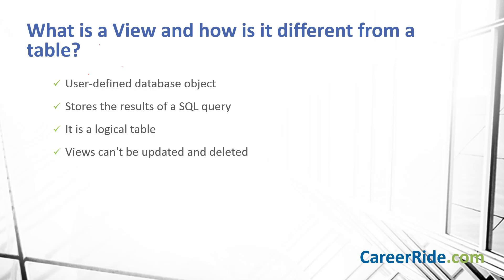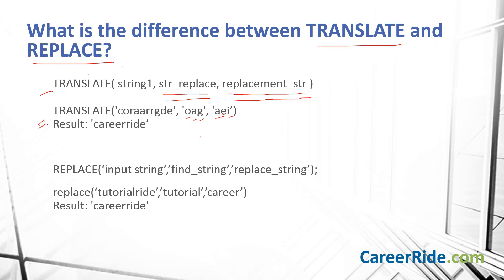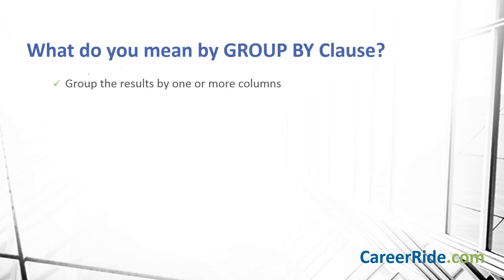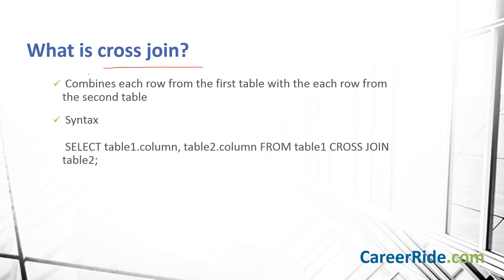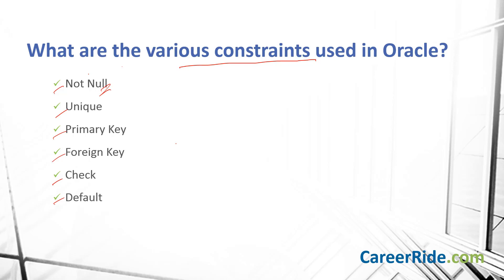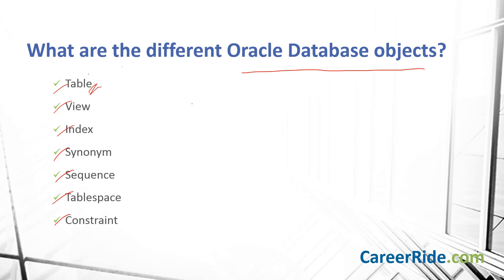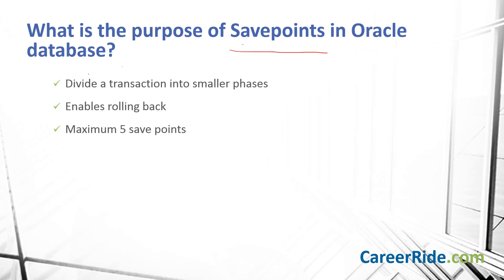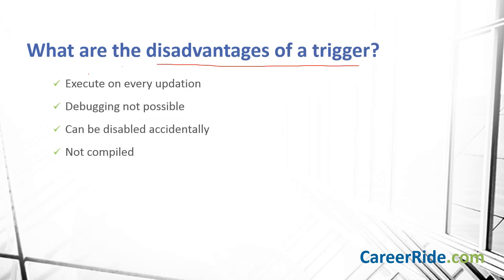Oracle interview questions and answers for freshers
Oracle interview questions and answers for freshers - these are the most frequently asked Oracle questions in campus placement or off-campus job interviews